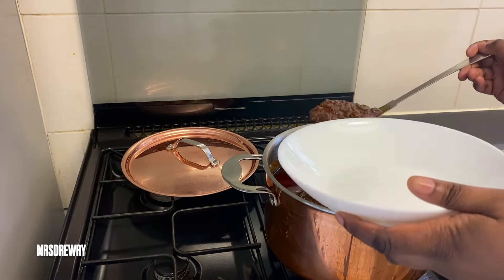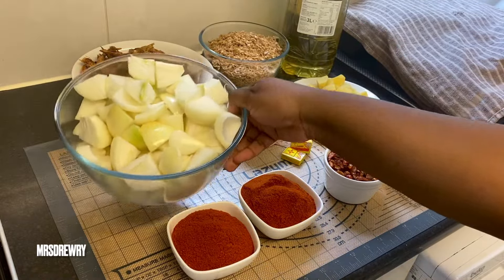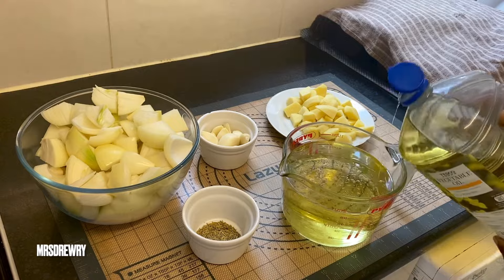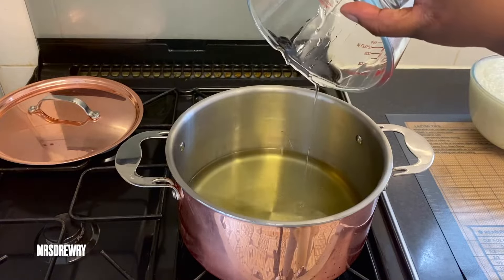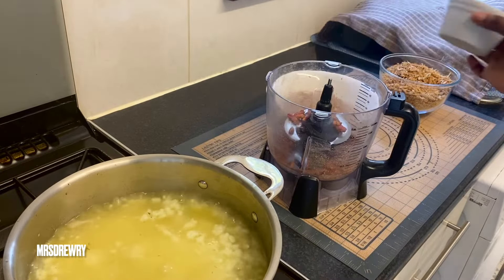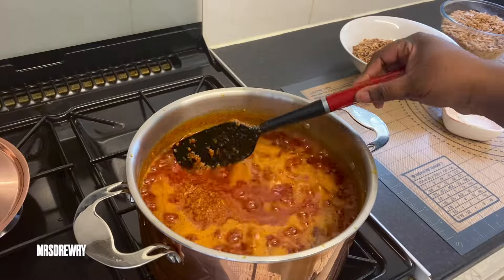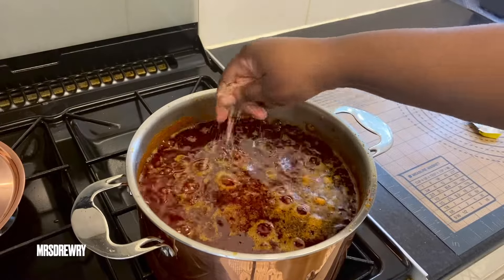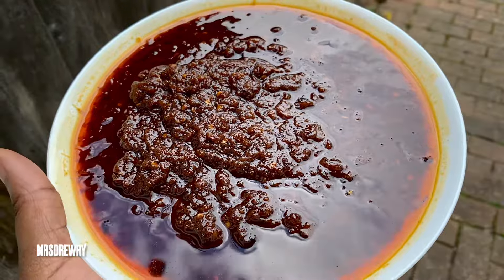THE CHUNKY SHITO RECIPE YOU MUST TRY! GHANA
Hello everyone! join me into making the most delicious Ghanaian chunky shito with simple ingredients!  This is Ghana's favourite hot sauce!
This shito will last you for over 3 months.
Ingredients:
2,5 litres vegetable oil
10 brown onions
300gr ginger
10garlic cloves
190gr smoked whole prawns
200 gr smoked baby shrimps /crayfish
2 crayfish cubes or prawns
40gr whole red chillies
160gr extra hot chilli powder
1tbsp full dried rosemary
salt tt